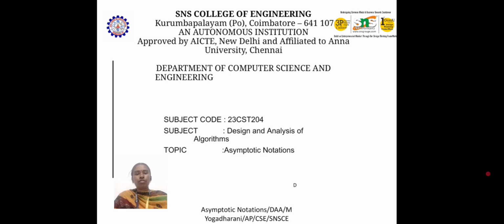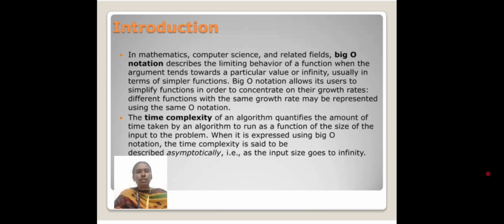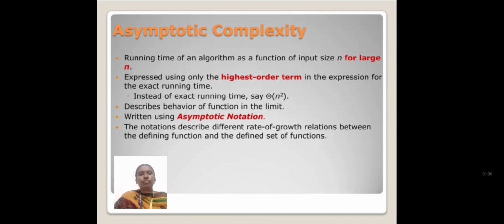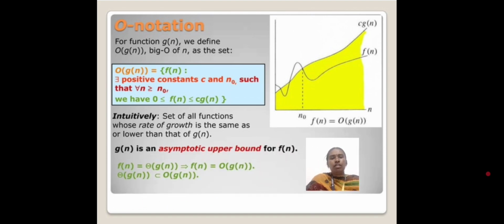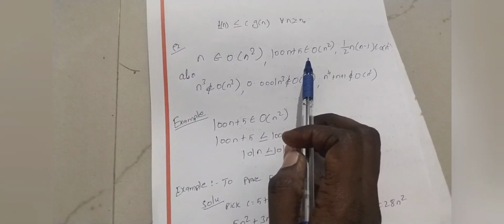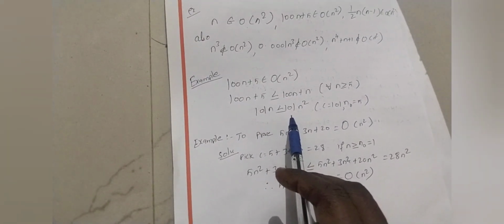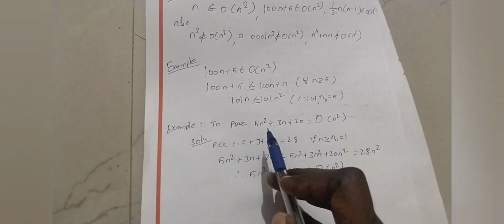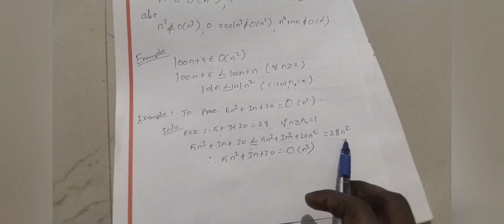Big O notations | M Yogadharani | SNS INSTITUTIONS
this video is about Big-O notation represents the upper bound of an algorithm’s time or space complexity, describing its worst-case growth rate as input size (n) increases. It helps in analyzing the maximum time an algorithm may take.